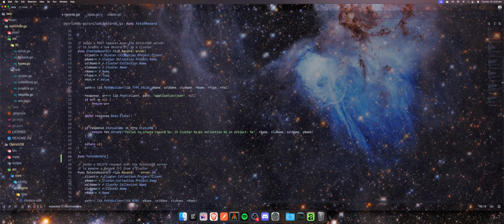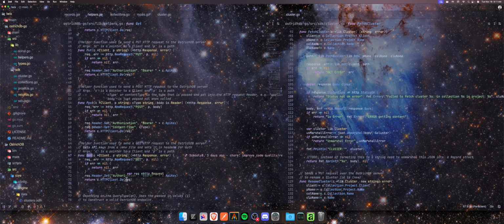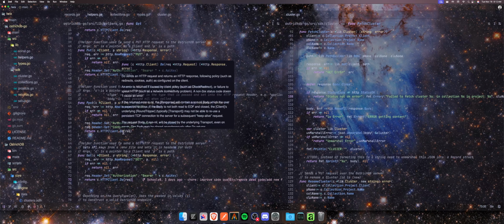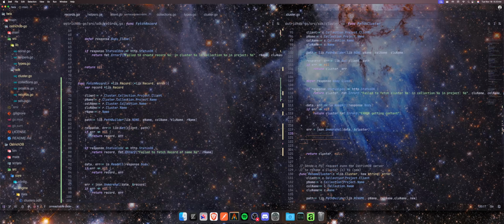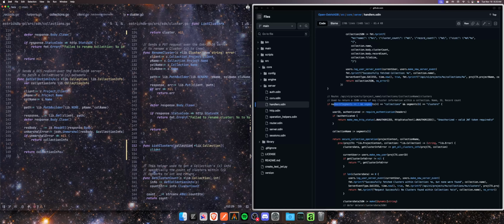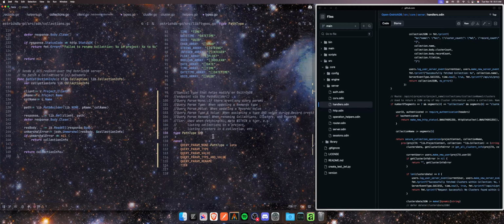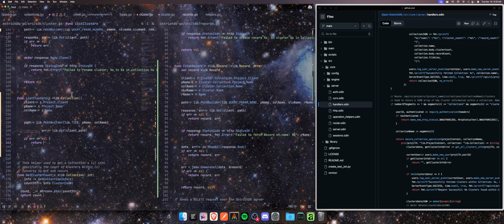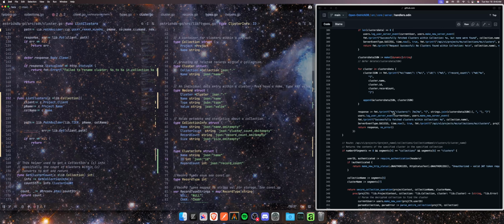Finishing Up The OstrichDB Golang SDK